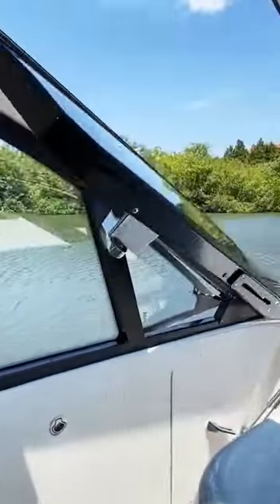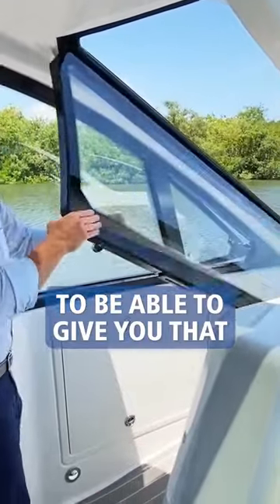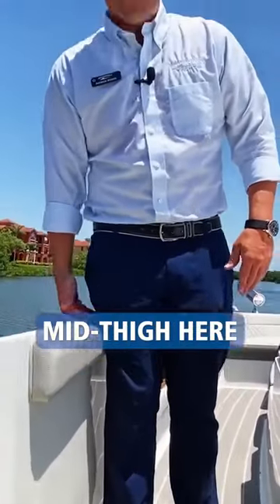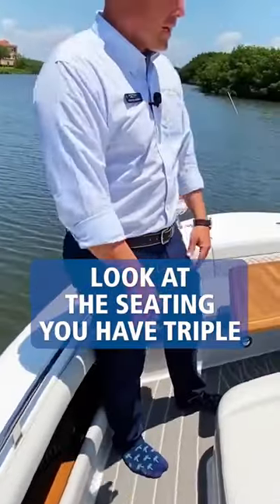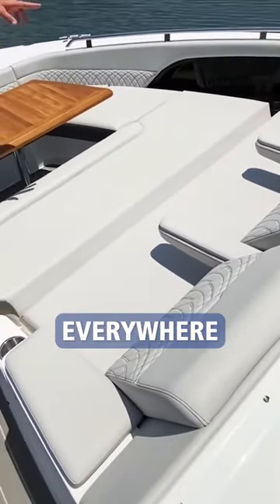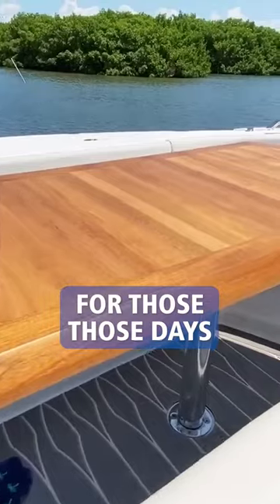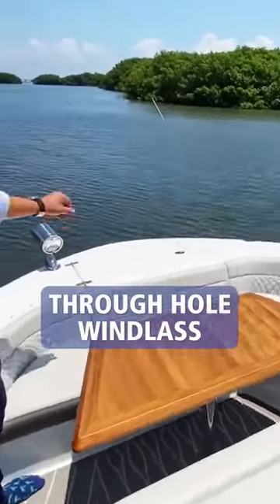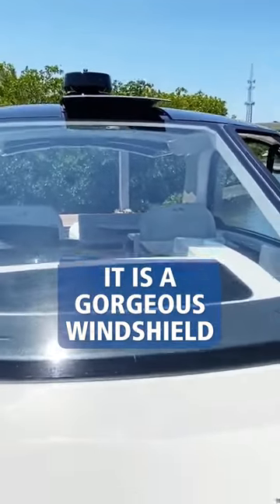Enjoy Lounging in Style | Sea Ray Sundancer 370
2024 Sea Ray Sundancer 370 Outboard - the epitome of luxury and performance on the water. This sleek and stylish cruiser combines cutting-edge design with top-of-the-line features to provide an unparalleled boating experience.